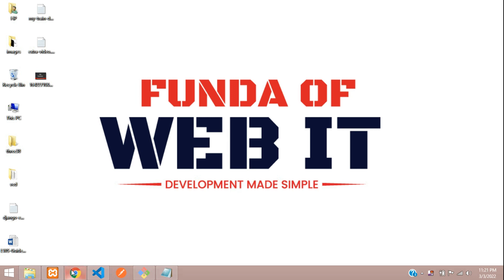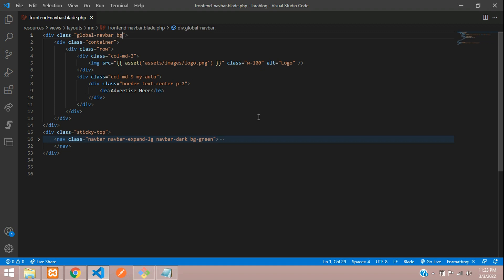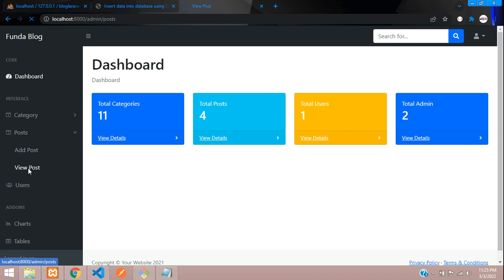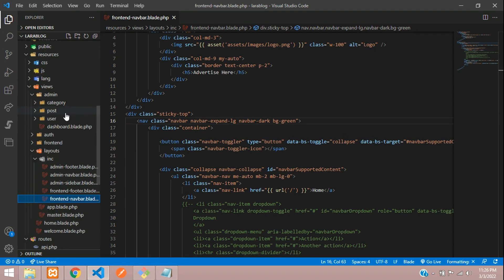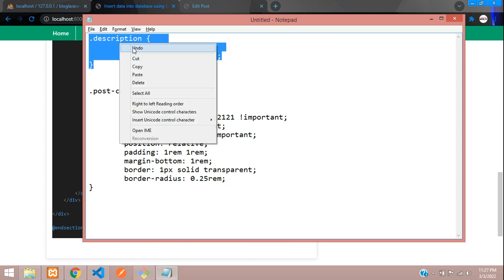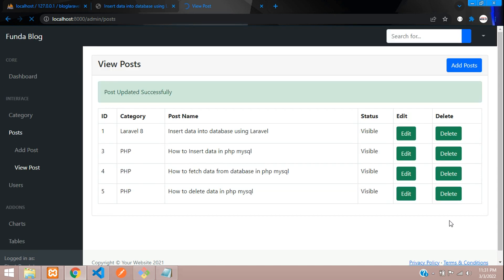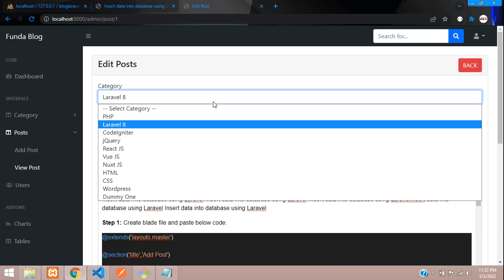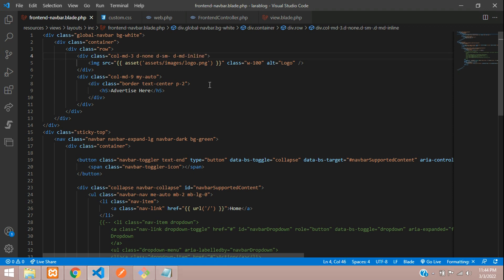Laravel 8 Blog - 26: How to make blogging website complete responsive using bootstrap w/ admin panel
In this video, I have taught how to make blogging website complete responsive using bootstrap 5 with admin panel in laravel 8